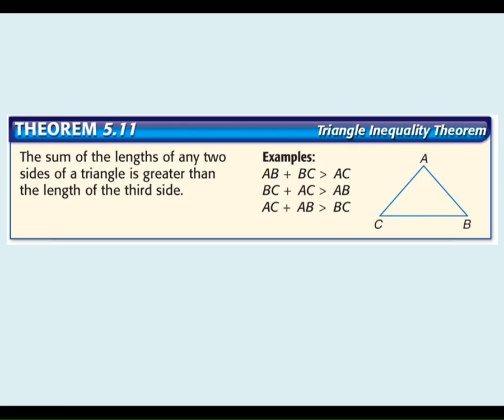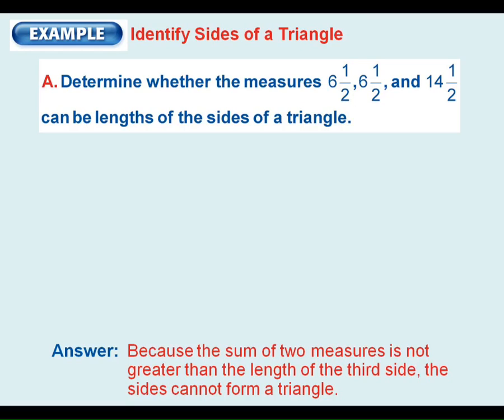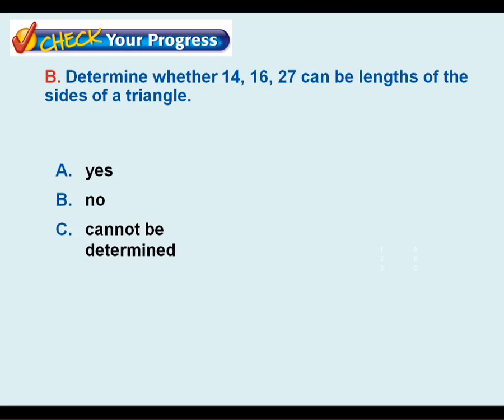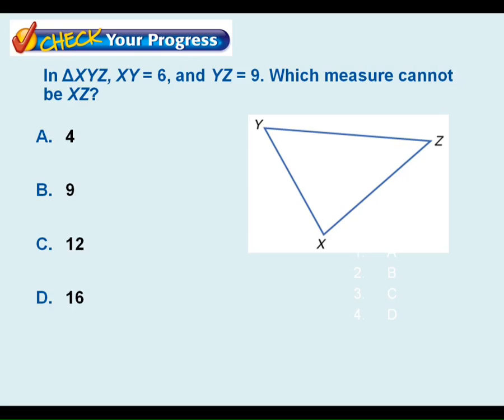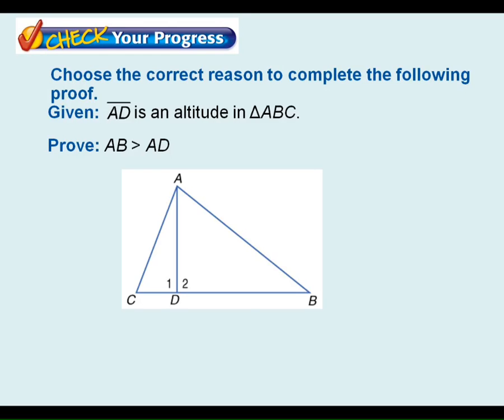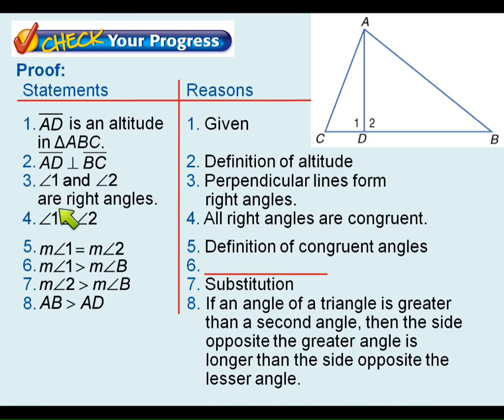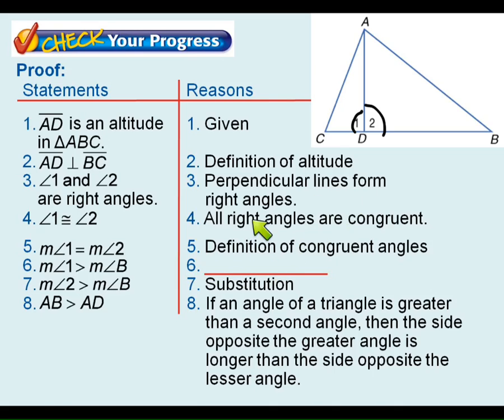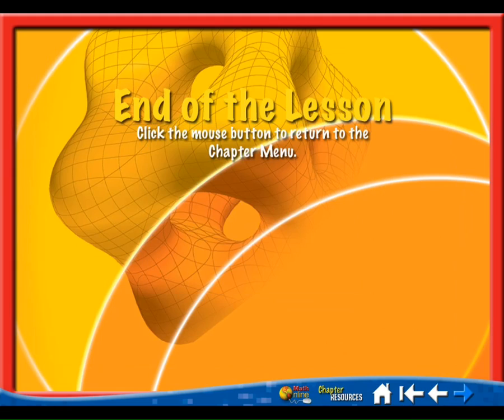Geometry Triangle Inequality 5-4